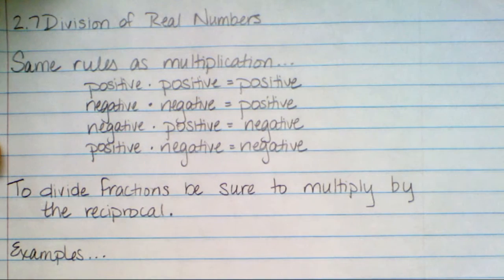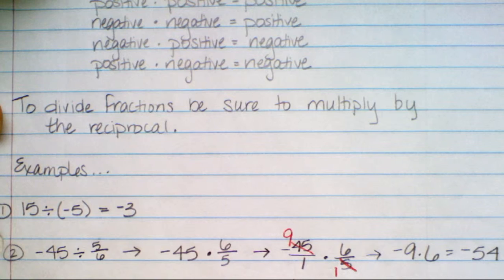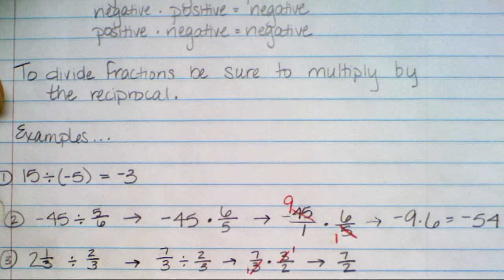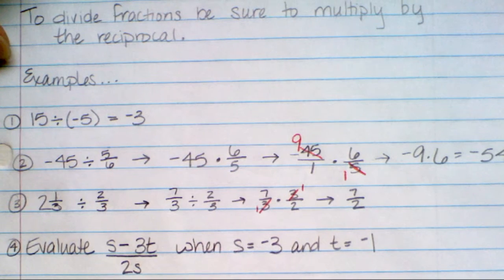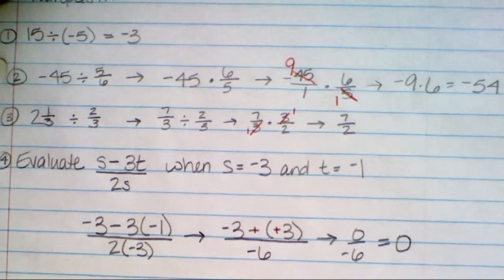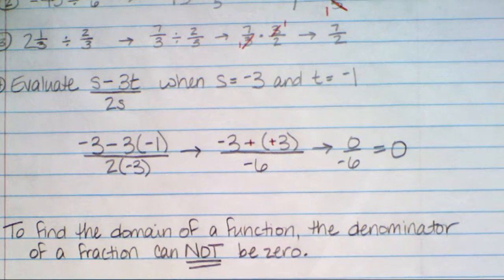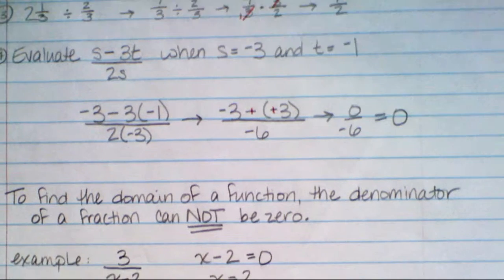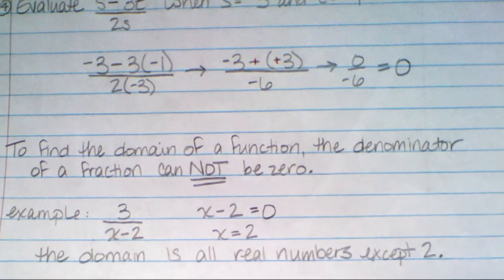Algebra 2 7